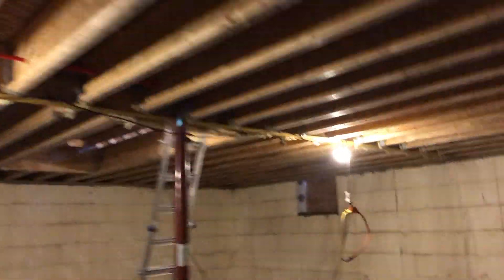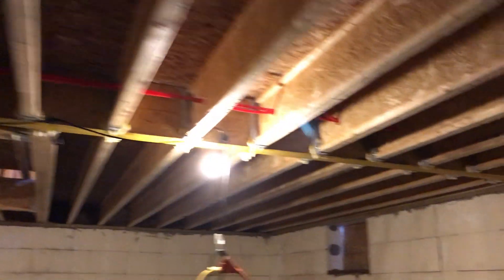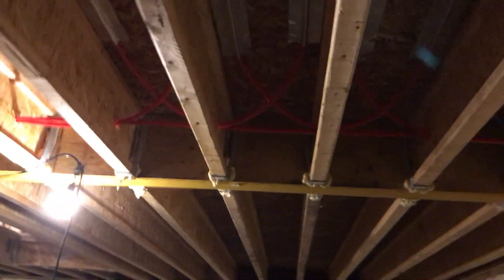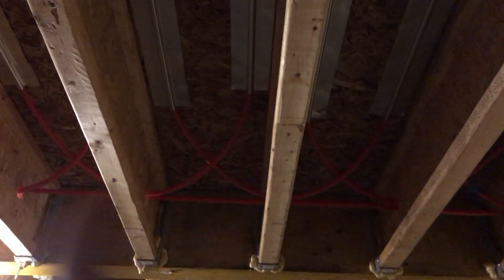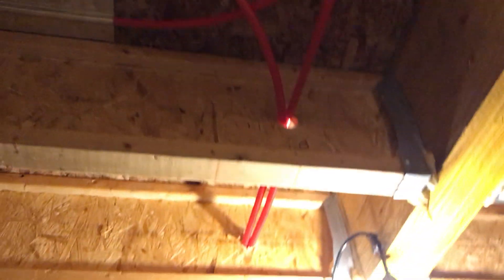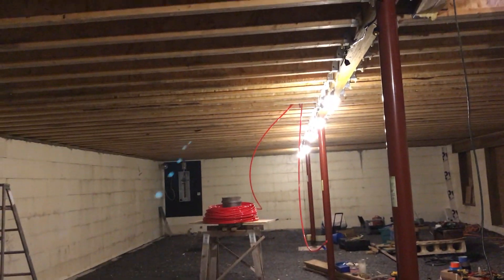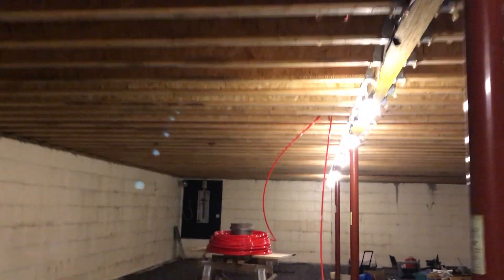Radiant Floor Heating 1